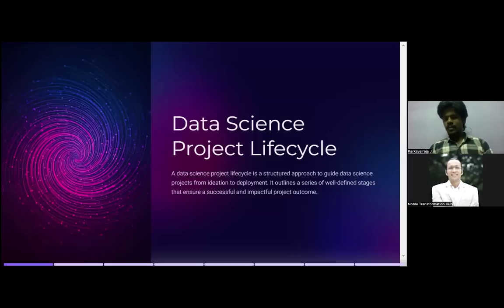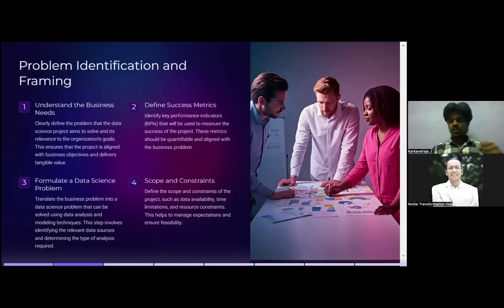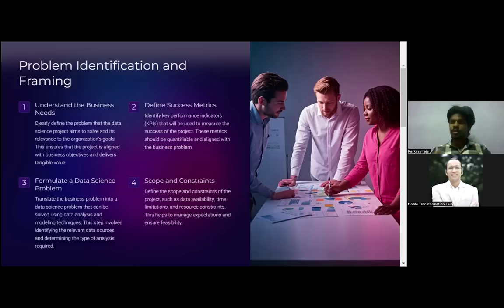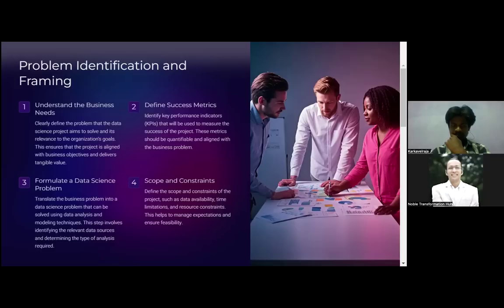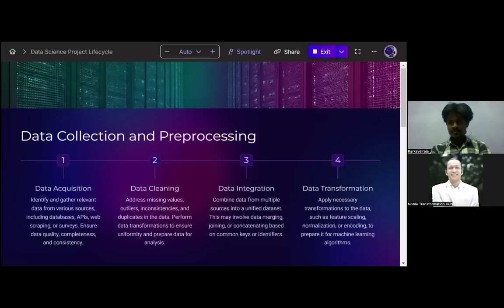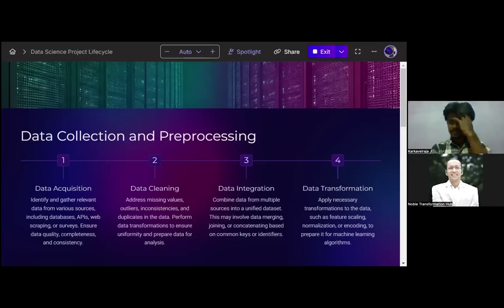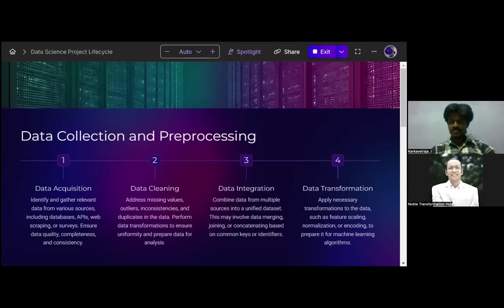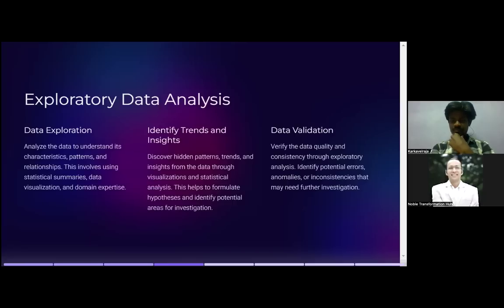Data Science Project Lifecycle | AIML End-to-End Session 64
Welcome to Session 63 of our End-to-End AIML series! In this session, we take a comprehensive look at the Data Science Project Lifecycle — a structured approach that ensures the success of data science initiatives from inception to deployment. Whether you are a beginner or an experienced professional, understanding the lifecycle stages is essential for building impactful and reliable data science solutions.

What You'll Learn:

Understanding the Data Science Project Lifecycle: Learn about the key stages of a data science project, including problem identification, data collection, exploratory data analysis (EDA), modeling, and deployment.
Defining the Problem and Objectives: Discover how to define a clear problem statement and set measurable objectives to guide the project.
Data Collection and Cleaning: Explore the process of collecting data from various sources, and the importance of cleaning and preprocessing data to ensure quality and consistency.
Exploratory Data Analysis (EDA): Learn how to perform EDA to understand the underlying structure of the data, identify patterns, and make data-driven decisions.
Feature Engineering: Gain insights into creating and selecting the most important features to improve model performance.
Model Building and Evaluation: Understand how to build machine learning models, choose the right algorithms, and evaluate them using appropriate metrics.
Deployment and Monitoring: Learn how to deploy machine learning models in real-world applications and continuously monitor their performance for accuracy and efficiency.
Project Documentation and Reporting: Discover best practices for documenting the project lifecycle and communicating insights to stakeholders.
By the end of this session, you will have a deep understanding of the complete data science project lifecycle and how to approach each phase with clarity and precision.